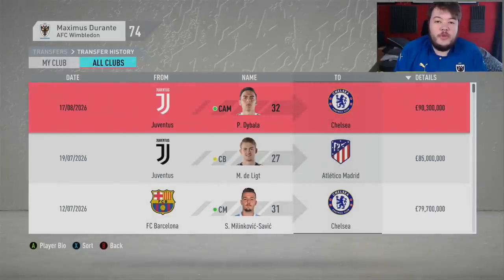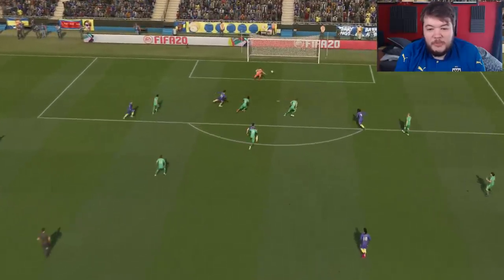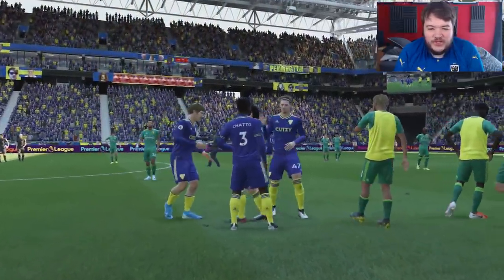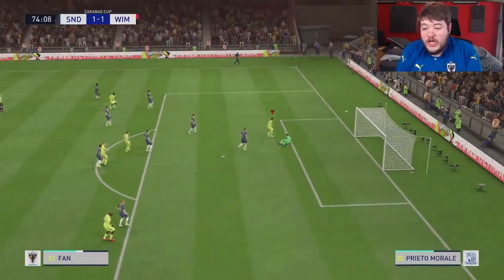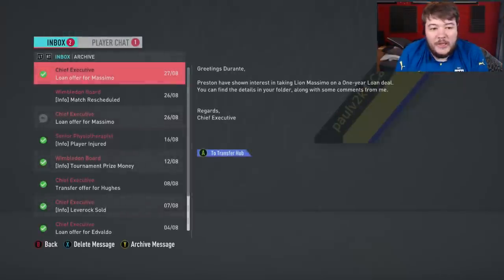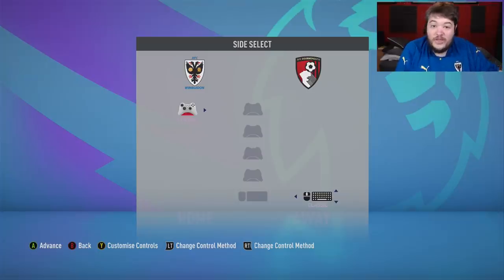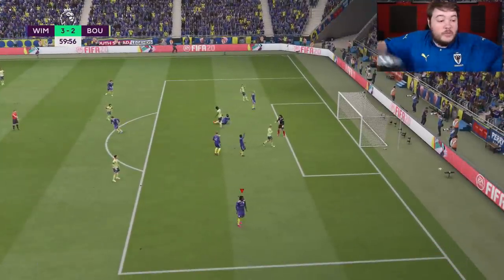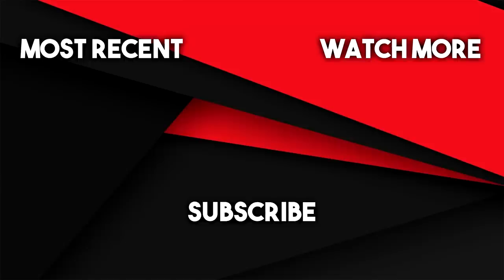FIFA 20 Youth Academy Career Mode | SEASON OF HELL! | AFC Wimbledon (Ep 87)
In this FIFA 20 Career Mode we'll be taking AFC Wimbledon on a Road To Glory using youth academy players and regens!

Wimbledon kits: (no release)